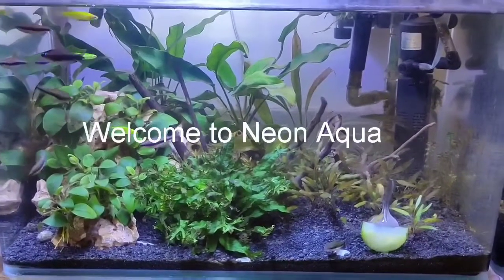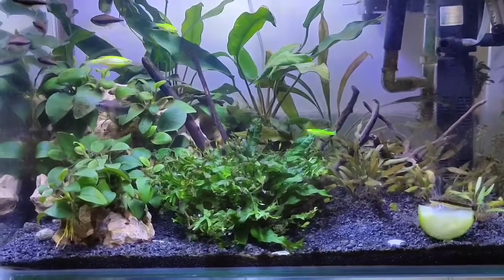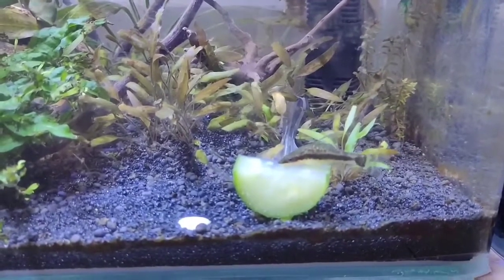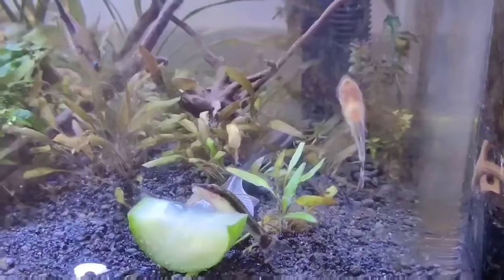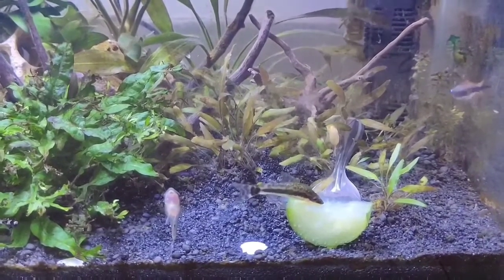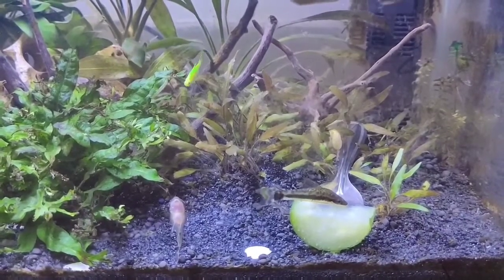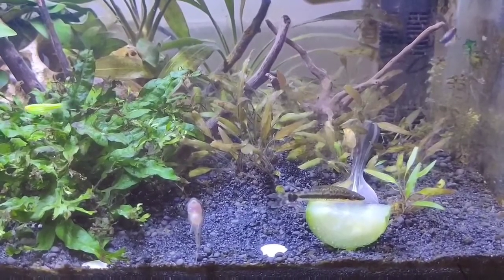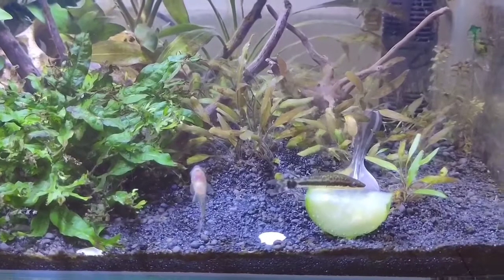Otocinclus cat fish